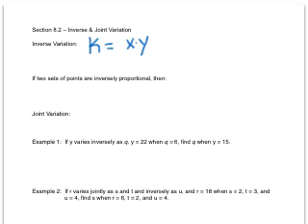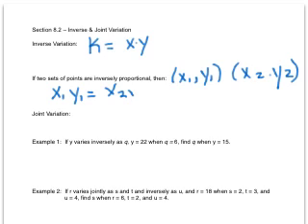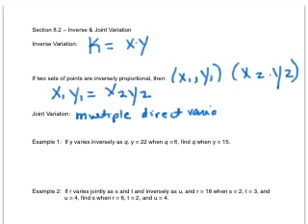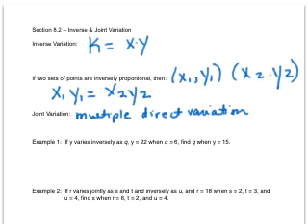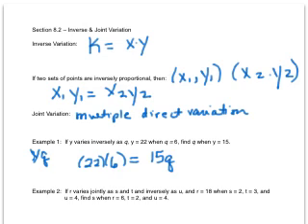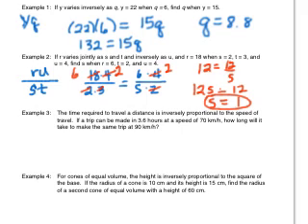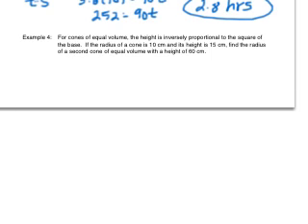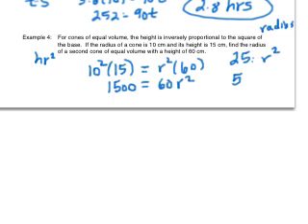Section 8.2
Inverse and joint variation